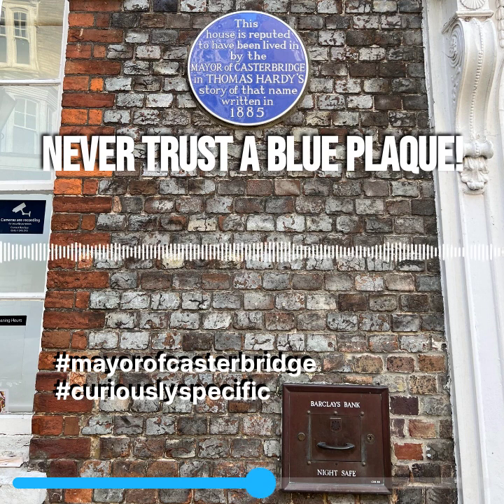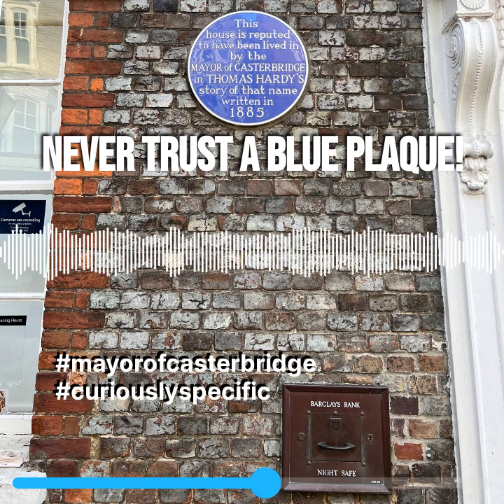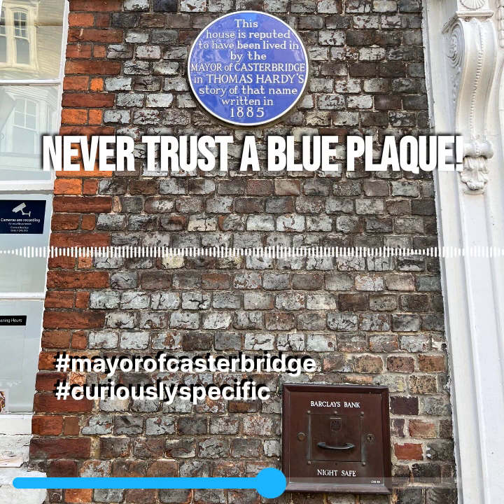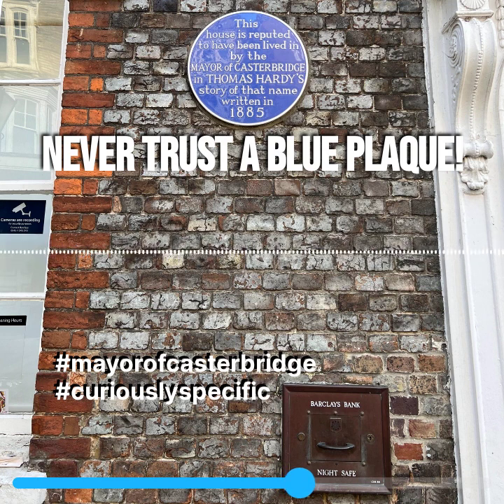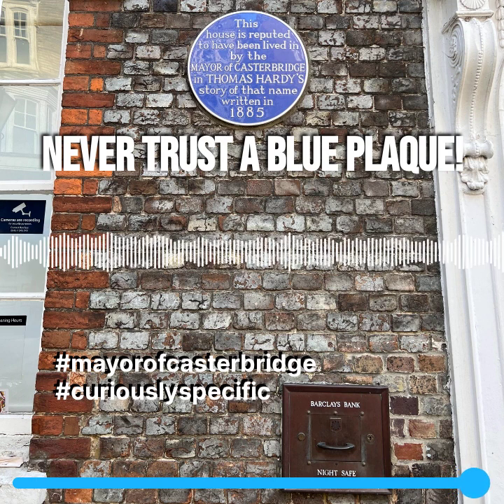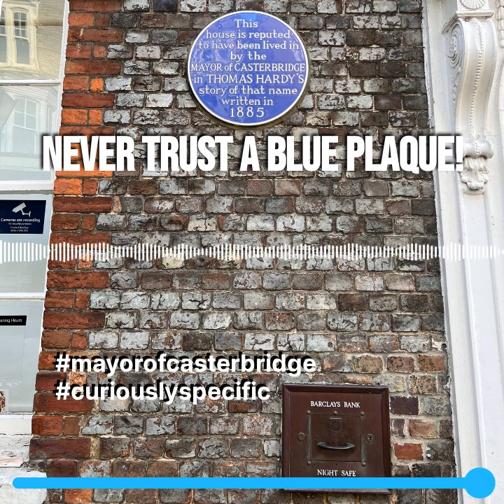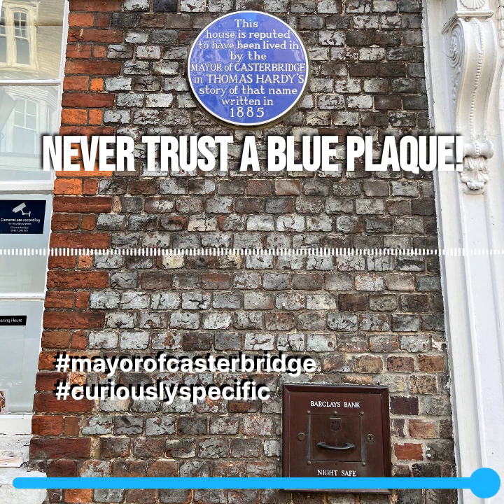Mayor of Casterbridge Part One Is it Casterbridge? Or is it Dorchester ?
This is a clip from one of our podcasts. In this episode, we are using The Mayor of Casterbridge by Thomas Hardy to guide us around Dorchester, the Dorset town where Hardy lived and invented his Wessex world.